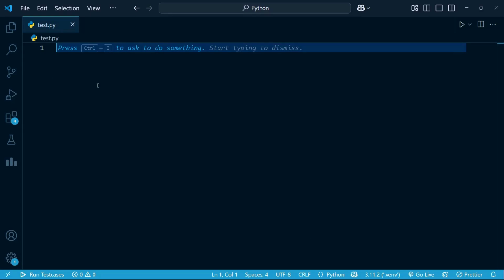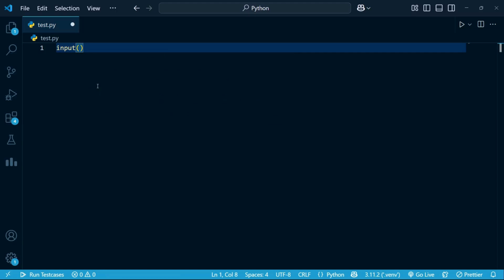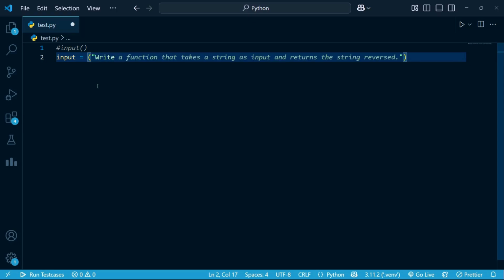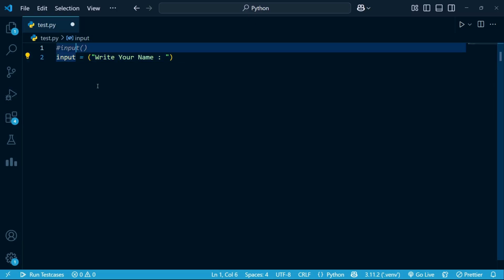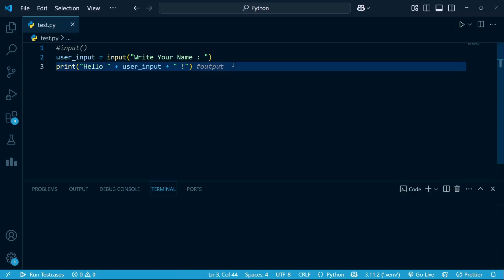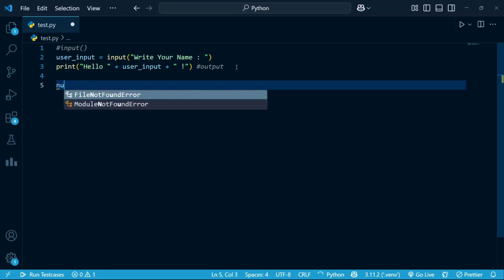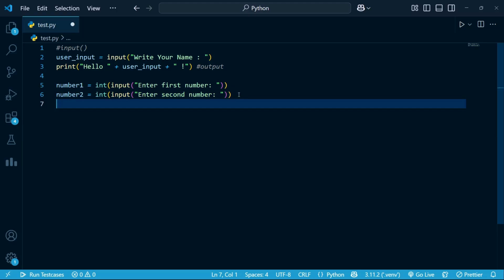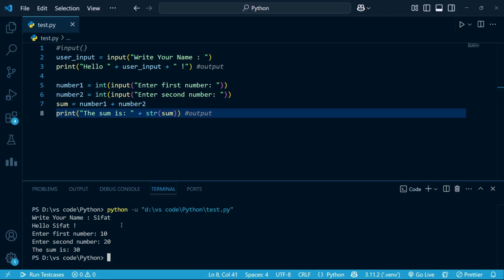Python Input Function Tutorial for Beginners | Getting User Input and Performing Calculations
Learn how to take user input in Python using the input() function! 🚀
In this beginner-friendly tutorial, you'll see how to ask the user for their name and numbers, and how to perform simple arithmetic like addition. Perfect for Python newbies learning to build interactive programs.

✅ What you'll learn:

How to use input() in Python

Converting input to integers

Printing user-friendly messages

Basic string formatting